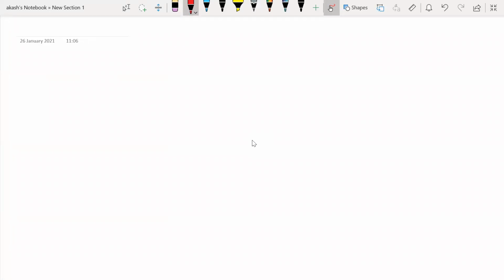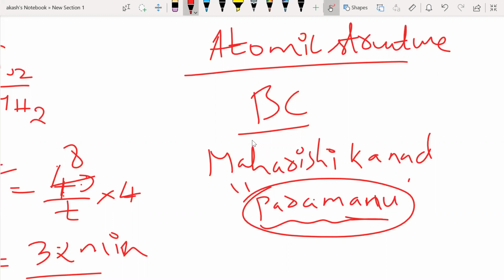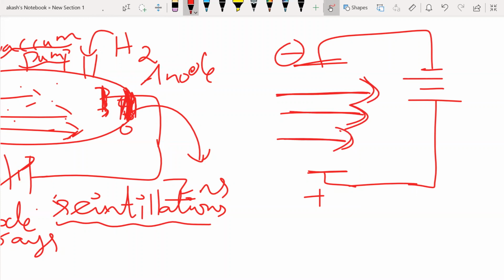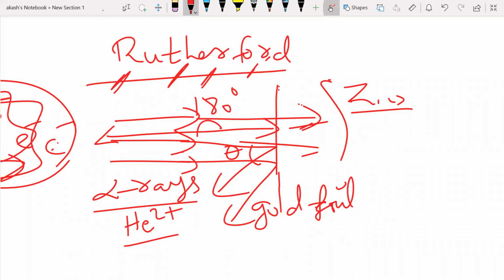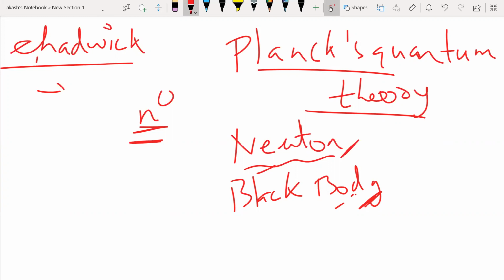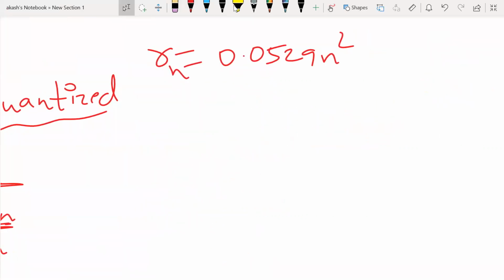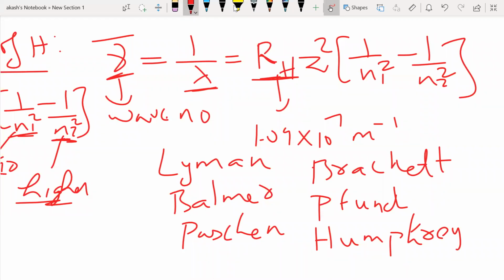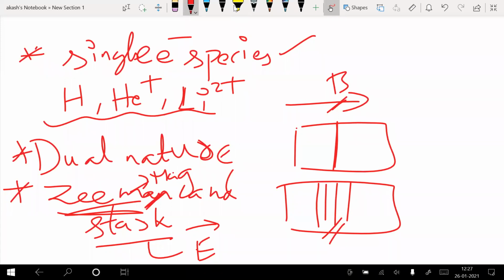XII JEE Chemistry 26th Jan 2021